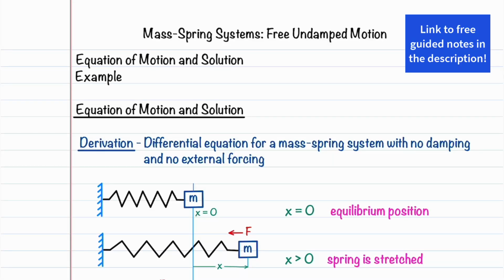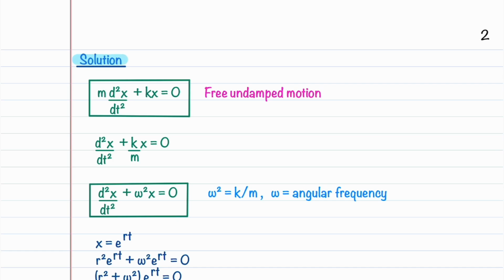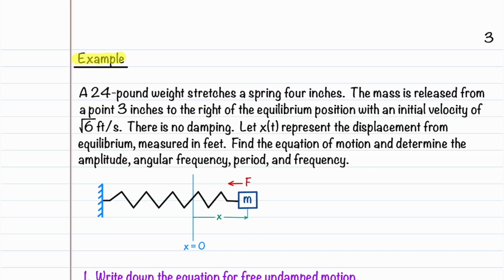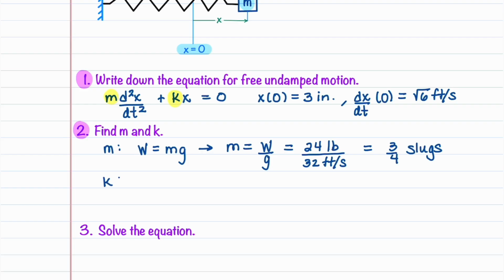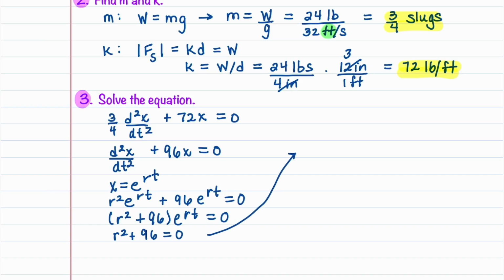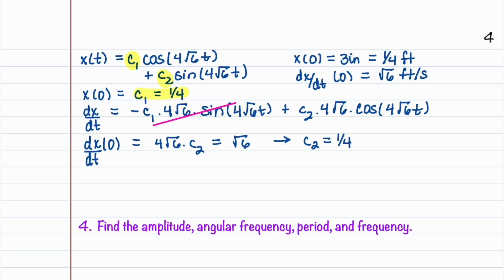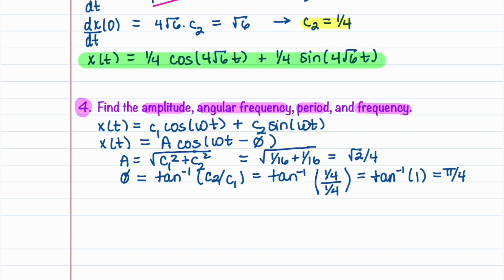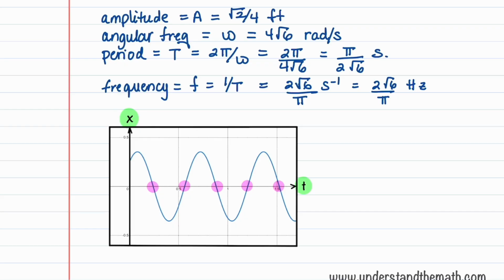How to Solve Mass–Spring Systems (Free Undamped Motion)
In this video, we derive and solve the differential equation that models a mass–spring system with no damping and no external forcing.

Combining these gives the equation of motion for free undamped motion:
m d²x/dt² + kx = 0

You’ll learn how to:
Derive the mass–spring differential equation
Rewrite the equation in standard form
Identify the angular frequency
Solve the second-order differential equation
Express the solution in both sine/cosine form and amplitude-phase form
Compute the amplitude, angular frequency, period, and frequency

We then work through a full example involving:
A 24-pound weight stretching a spring 4 inches
An initial displacement of 3 inches
An initial velocity of √6 ft/s
From this example, we determine:
The equation of motion
The amplitude
The angular frequency
The period
The frequency

This topic is foundational in differential equations and appears frequently in engineering, physics, and applied mathematics courses.

*Timestamps*
00:00 Introduction
00:29 Equation of Motion
02:43 Equation of Motion Solution
04:53 Free Undamped Motion Example